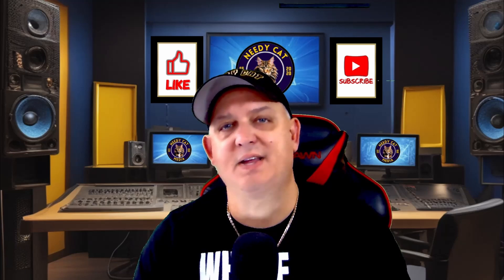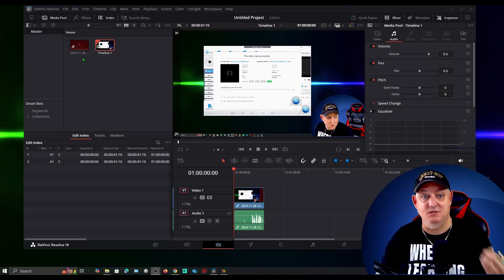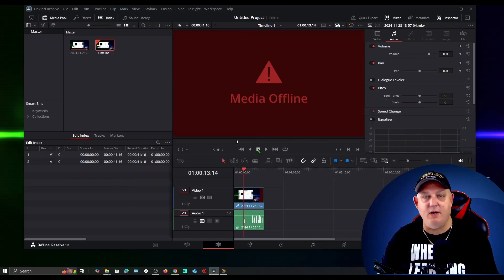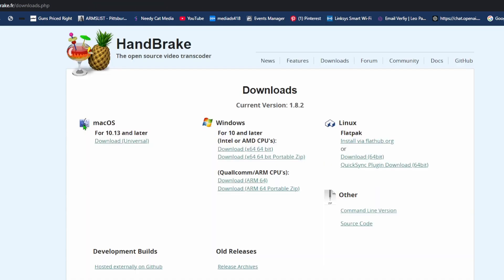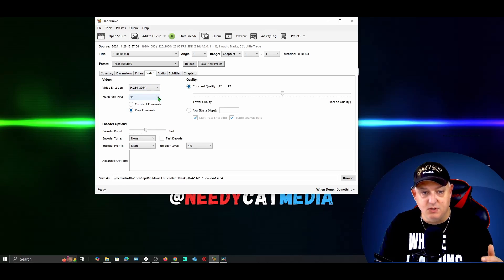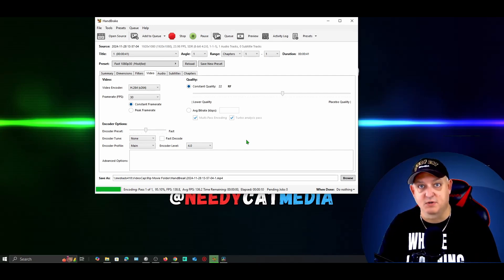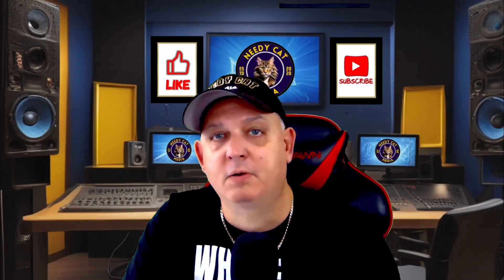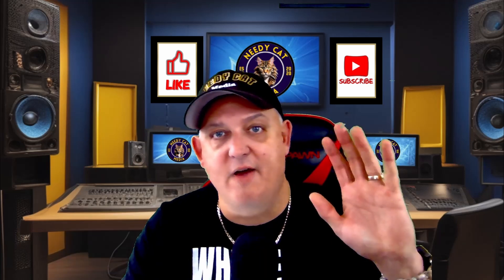Fix Media Offline in Davinci Resolve 19 | Consistent Frame Rate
Learn how to fix the 'Media Offline' error in DaVinci Resolve 19 caused by inconsistent frame rates! In this video, we’ll show you an easy solution using HandBrake, a free and efficient tool, to convert your footage to a consistent frame rate. Perfect for creators looking to resolve playback issues and keep their projects running smoothly. Download HandBrake using the link below and follow our step-by-step guide!"

SPREADSHOP - Print on demand merch for creators. Create and sell merch to your viewers for free!